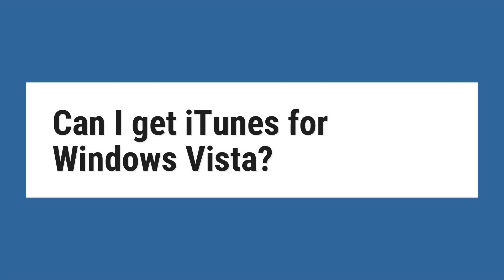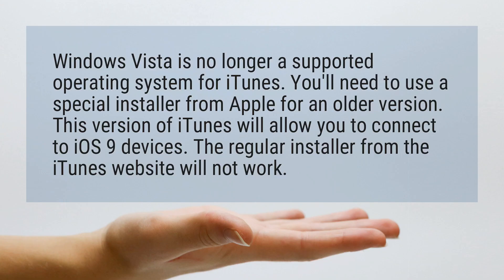Can I get iTunes for Windows Vista?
Windows Vista is no longer a supported operating system for iTunes. You’ll need to use a special installer from Apple for an older version. This version of iTunes will allow you to connect to iOS 9 devices. The regular installer from the iTunes website will not work.